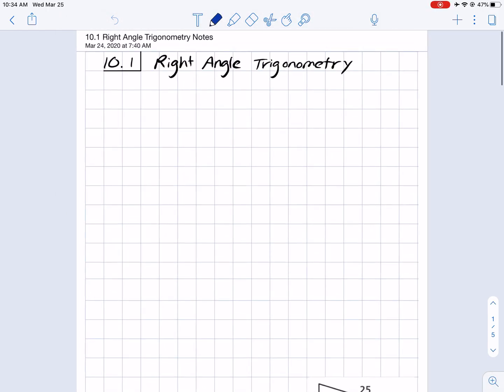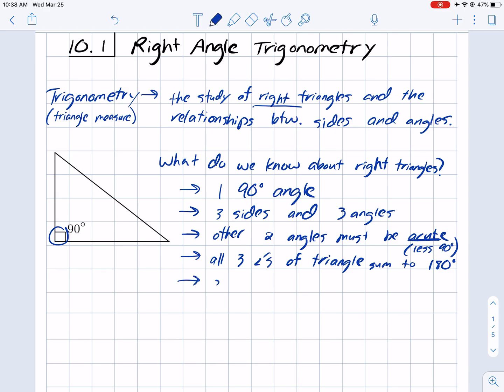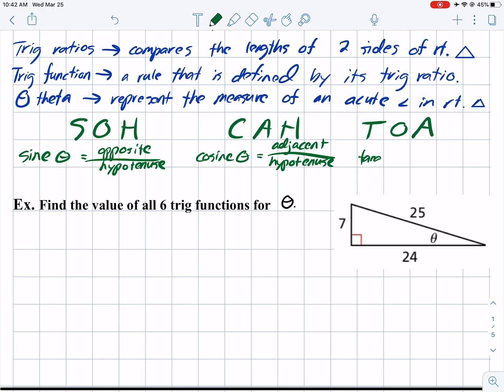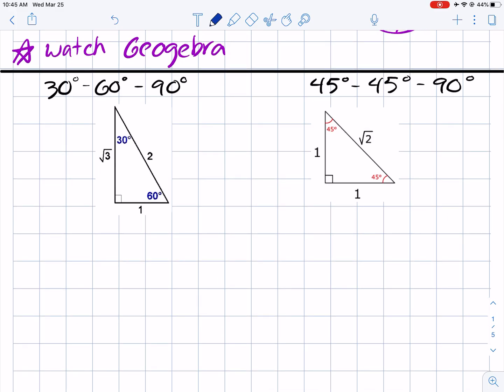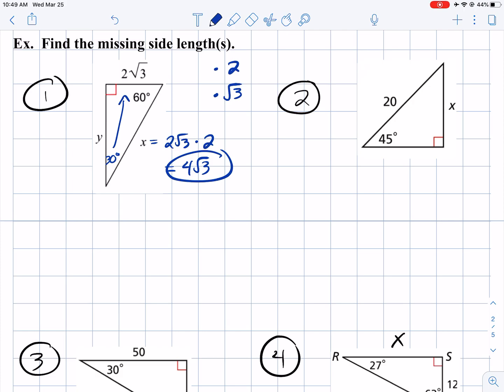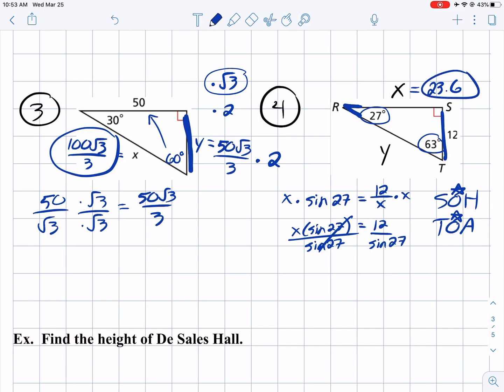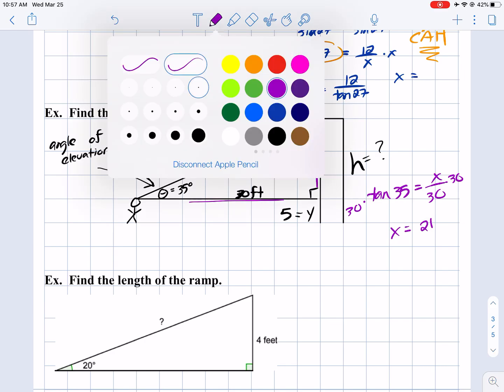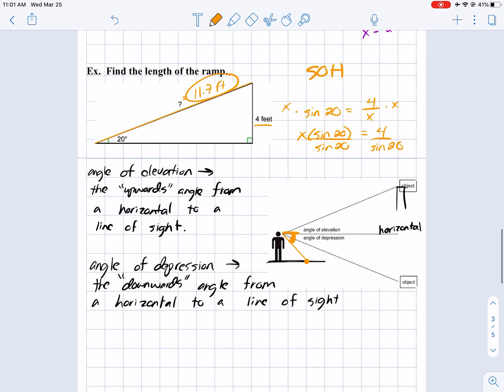10.1 Right Angle Trigonometry